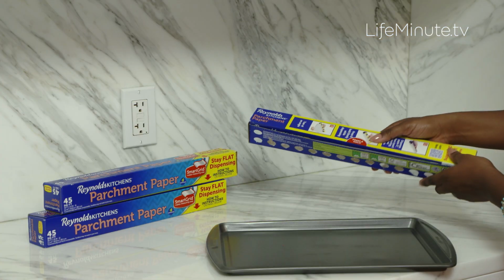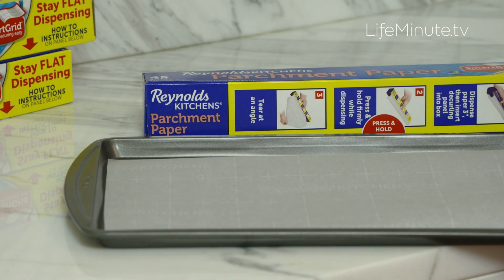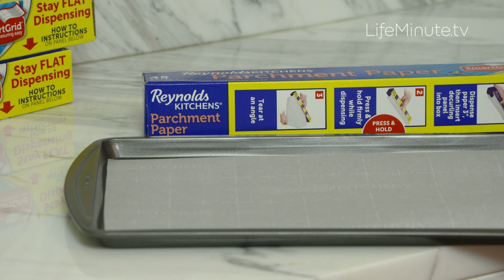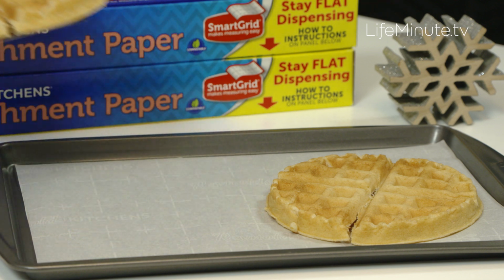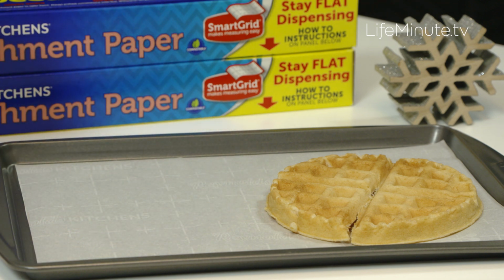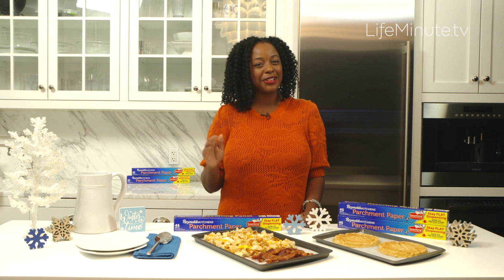Easy Holiday Brunch Hack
The busy holiday season is here and we’re all looking for ways to make cooking and baking easier. This time of year is the perfect opportunity to bond and connect over festive meals that put everyone in a cheerful spirit. We whipped up an easy single pan holiday brunch.

To make it we used the new Reynolds Kitchens Parchment Paper with Stay Flat Dispensing. The brand is known for creating products that make mealtimes easier. Their newest innovation keeps the parchment paper flat so no more wrestling with your parchment paper. It has a reinforced panel that keeps the  paper flat and prevents curling as you dispense it, making it easy to use with a simple tuck, press, and pull.

To make this easy holiday brunch meal we added eggs, bacon, potatoes, and some cheese, but you can add whatever you like such as waffles, or even sheet pan pancakes. Cleanup is even easier. All you do when you’re done, is simply remove the used parchment paper and that’s it.

For more recipes check out the Reynolds website at reynoldsbrands.com.